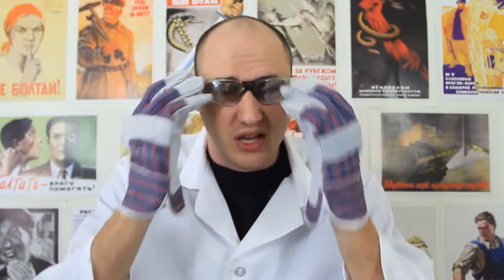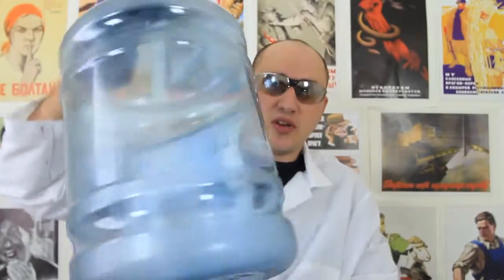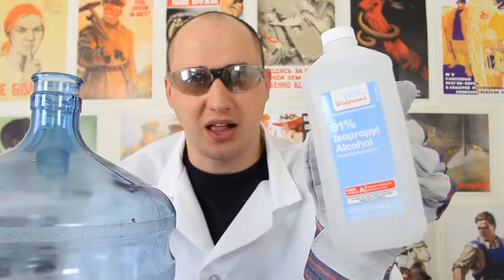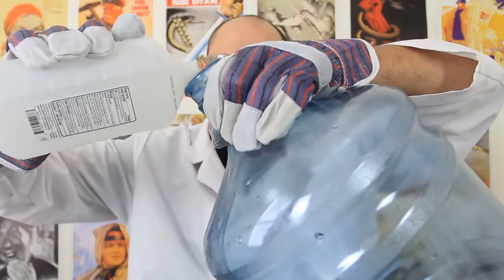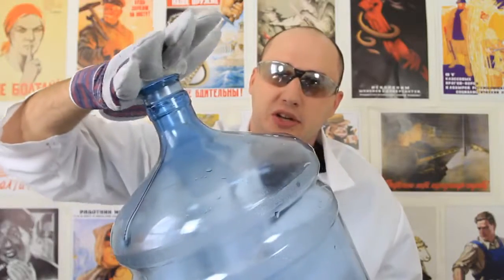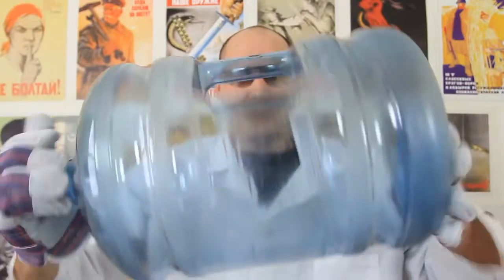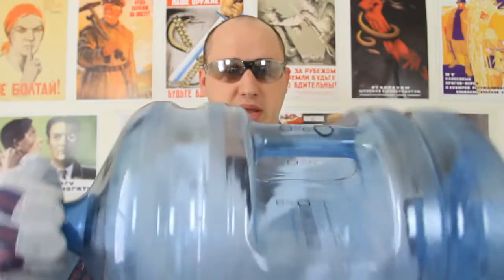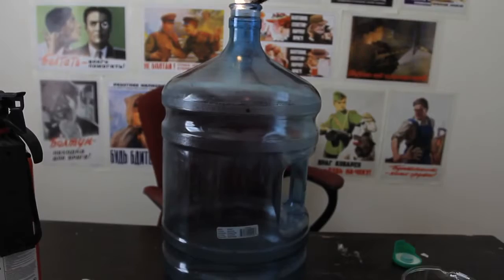Isopropyl Rocket Engine - Science Experiment